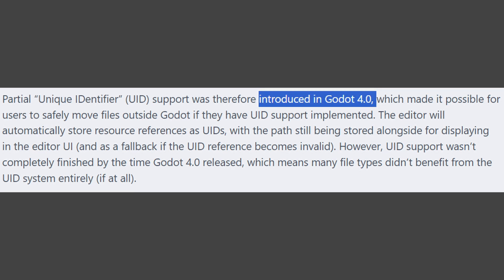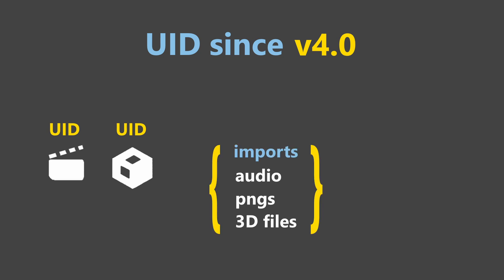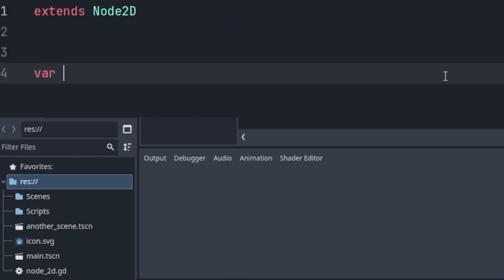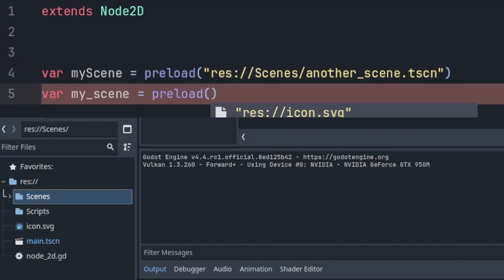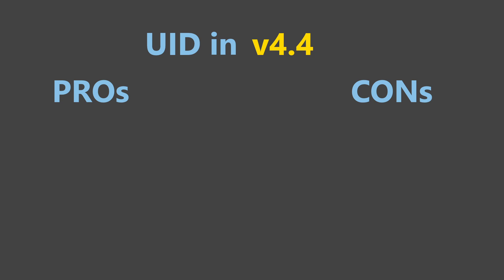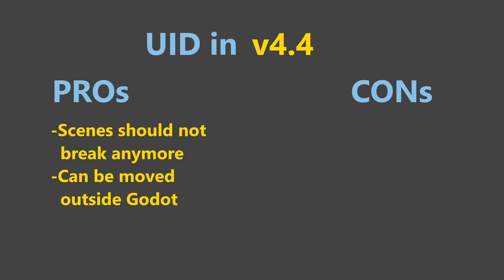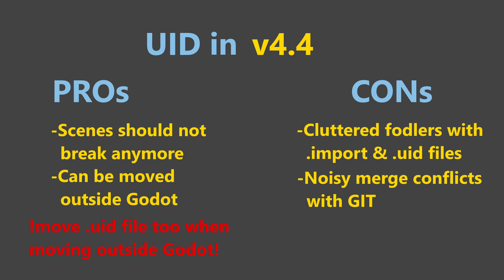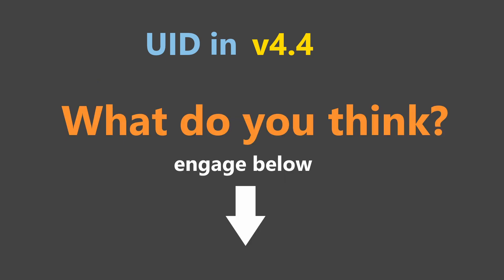UIDs in Godot. All you Need to Know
Godot next update to version 4.4 brings big changes. UIDs are added to Script and Shader files to prevent scenes from corrupting.

00:00 Intro
0:30 2 Important Changes
1:20 How to use UIDs
02:20 Pros & Cons